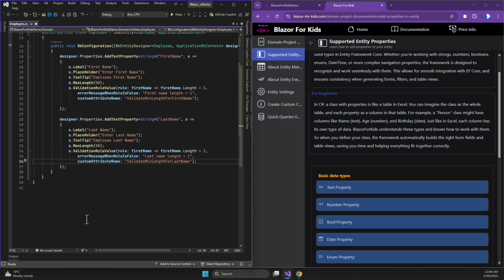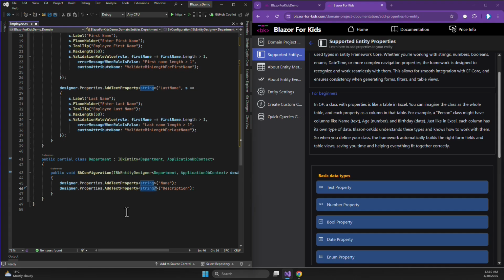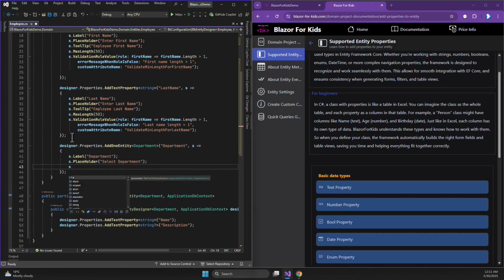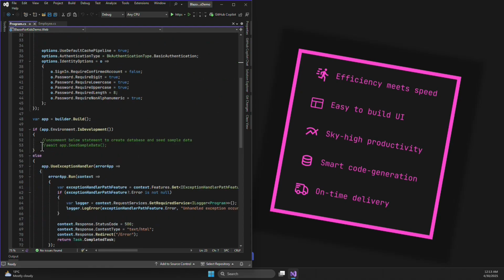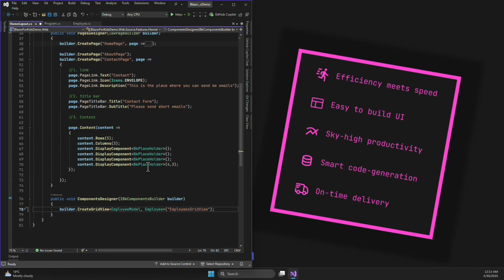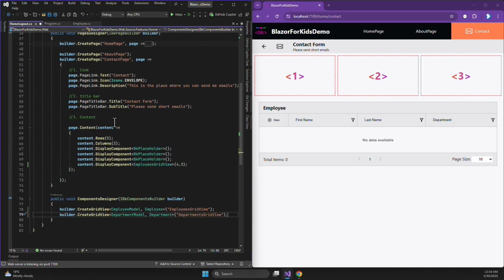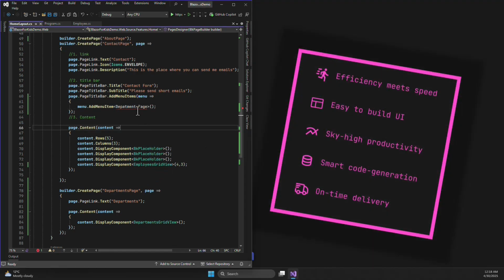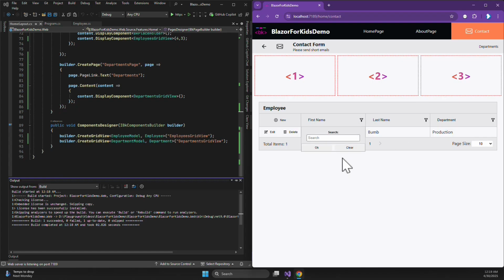3. BlazorForKids Build a Web App in Minutes – Intro & Demo Part 3 of 5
Welcome to BlazorForKids!

In this 5-part intro series, you'll see how easy it is to build a real Blazor web application using the BlazorForKids framework.

We cover:

☑️Creating pages

☑️Adding a menu

☑️Building a GridView

This is just the beginning — BlazorForKids helps you create clean, powerful Blazor apps fast, without boilerplate or complexity. Whether you're new to Blazor or looking for a better way to build UIs, this is the place to start.